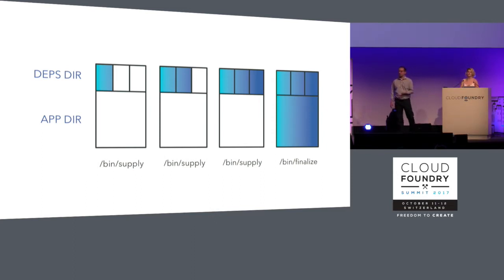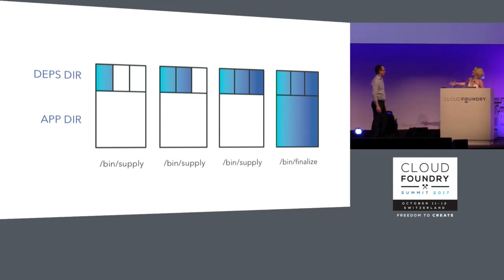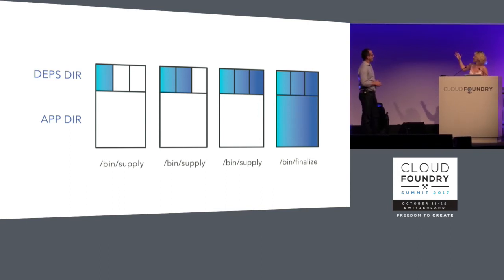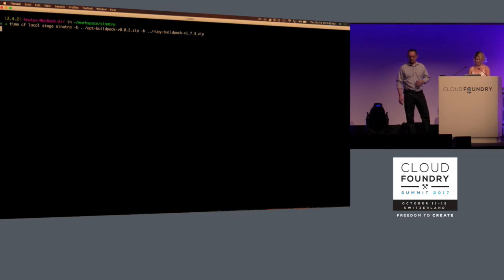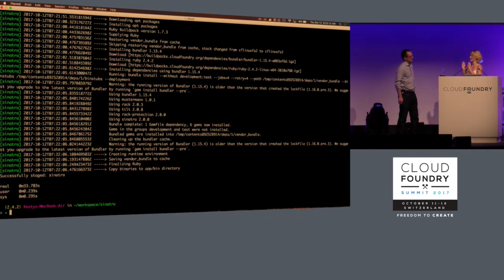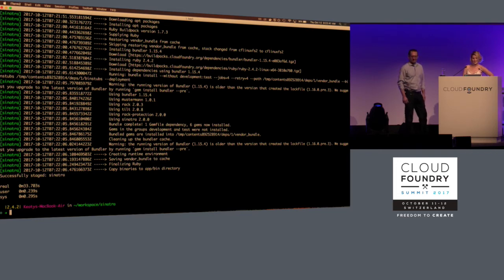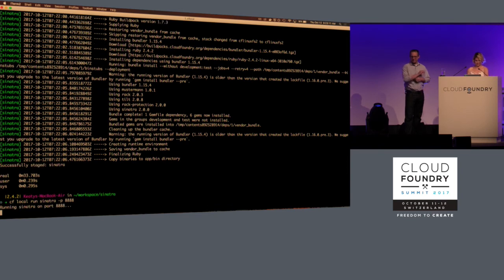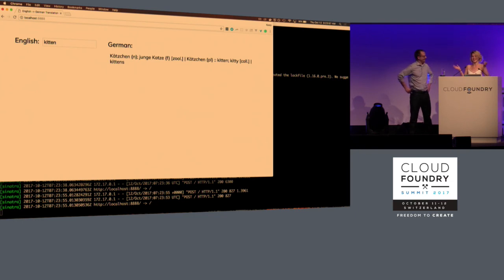Conversation with Keaty Gross, Software Engineer, Pivotal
About Keaty Gross
Keaty Gross is a Pivotal CF Engineering Manager, currently enjoying allocation to the Buildpacks team. She has given talks about (P)CF products at CF Summit in Santa Clara and Shanghai, as well as SpringOne Platform in Las Vegas.